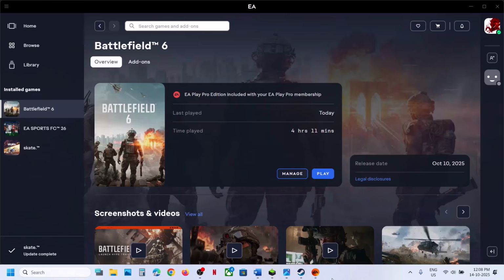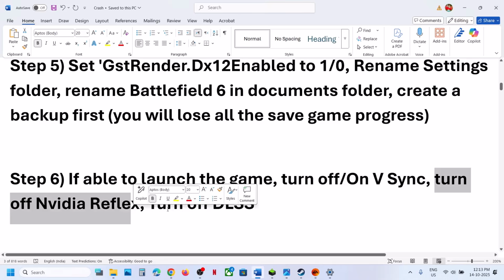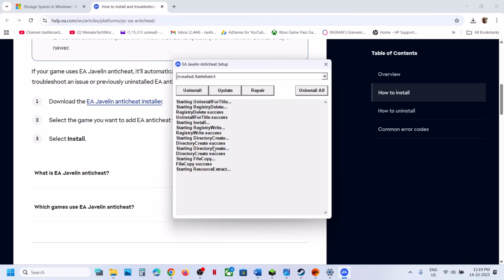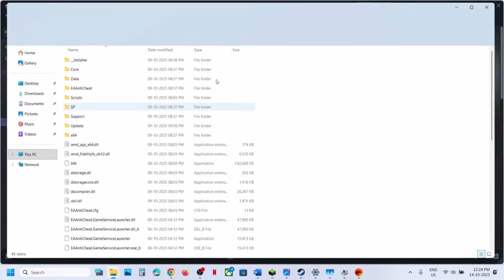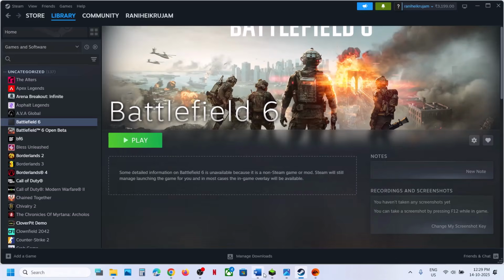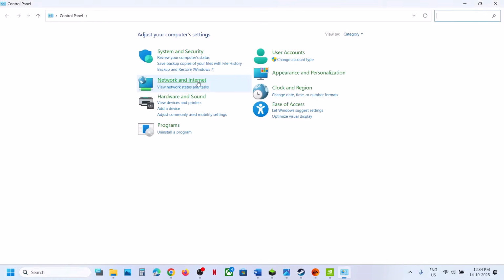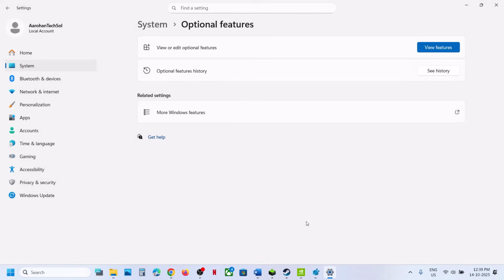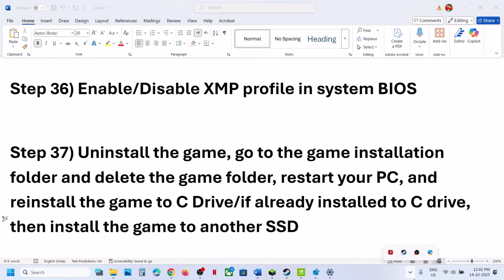Fix Battlefield 6 Campaign Crash/Crashing In Campaign/Freezing In Campaign On PC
Fix Battlefield 6 Crashing in Campaign On PC,Fix Battlefield 6 Crash On Startup in Campaign On PC,Fix Battlefield 6 Crash To Desktop(CTD) in Campaign On PC,Fix Battlefield 6 Freezing in Campaign On PC
Step 4) Delete Storage Pool, you will lose data present on the storage pool/storage space (Create a backup and do it at your own risk)
Step 9) Enable Secure boot- If you are not used to make changes in BIOS settings, contact your PC manufacturer technical support team, incorrect changes in BIOS settings may result in no boot issue and other issues
Step 29) Delete Cache folder in battlefield 6 in AppData\Local
Go to HKEY_LOCAL_MACHINE\SYSTEM\CurrentControlSet\Control\GraphicsDrivers
TdrDelay
TdrLevel